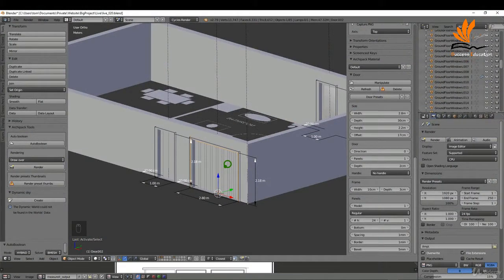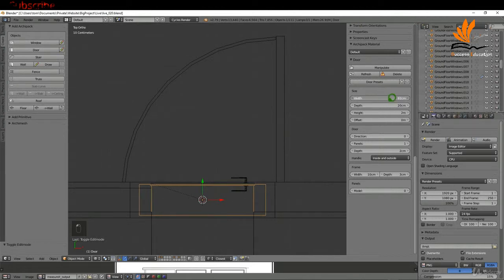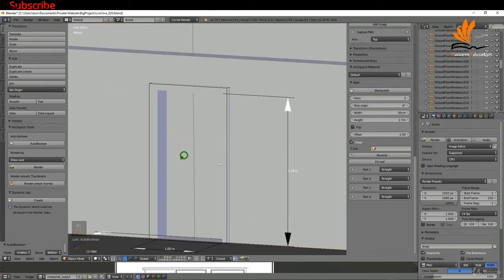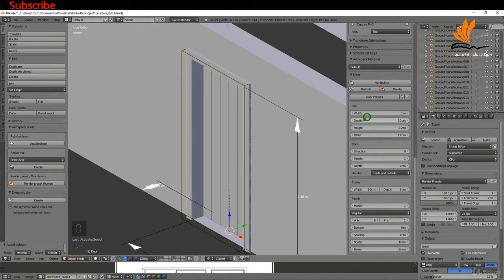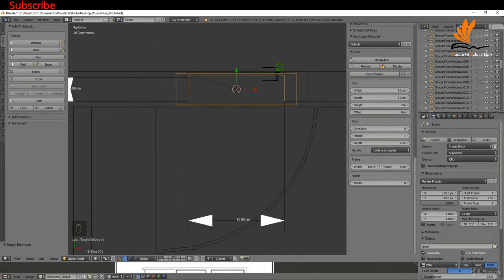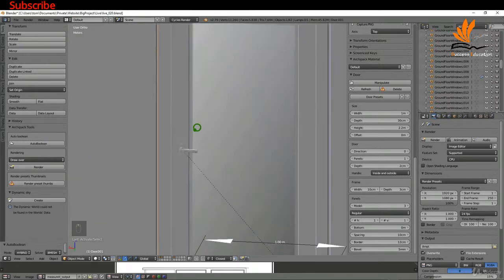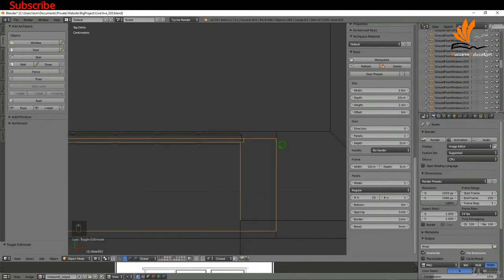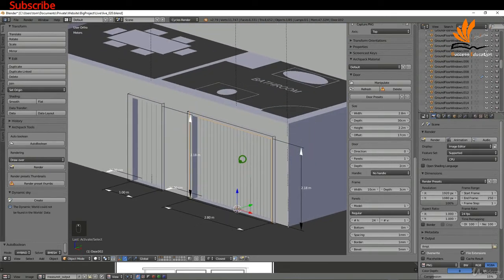1.17 Creating Extranal Doors with Archipack | Blender | Success Education